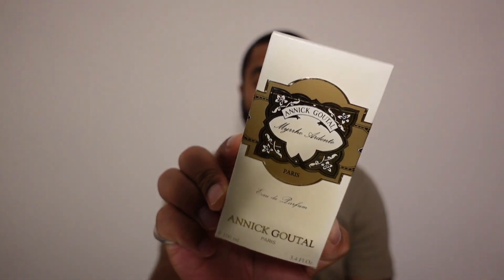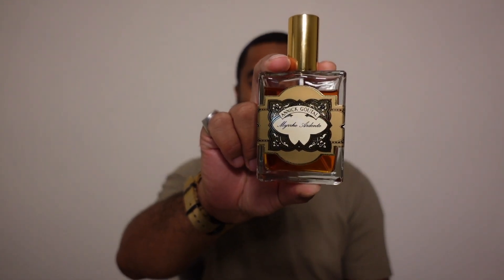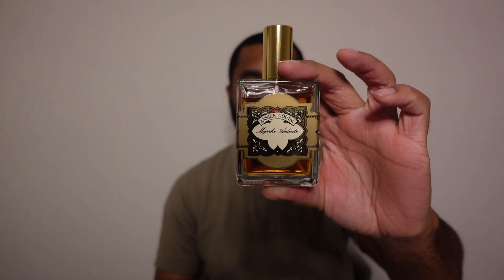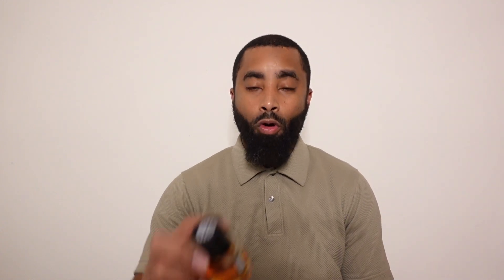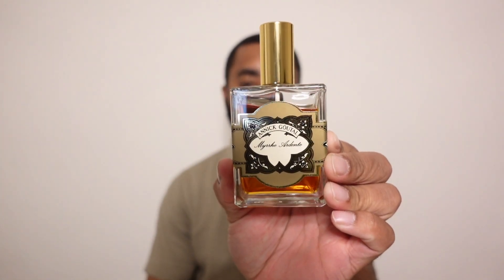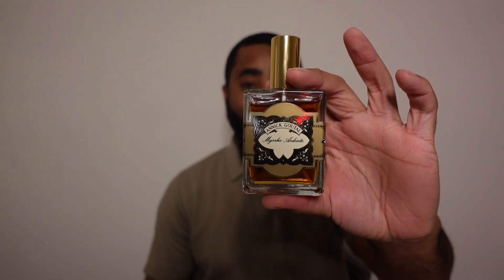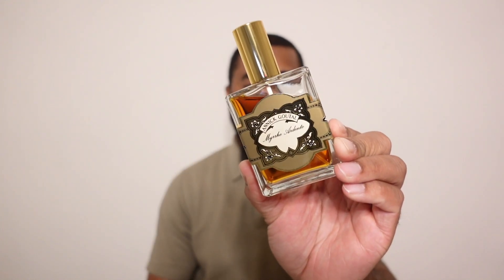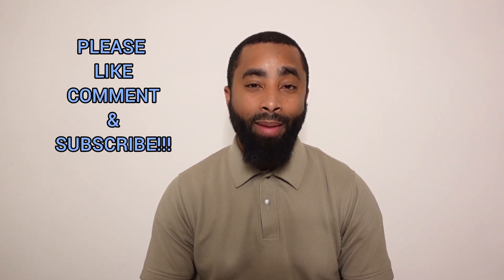FINALLY FOUND MY GRAIL WISHLIST FRAGRANCE 🏆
Fragrances mentioned:

Myrrhe Ardente by Goutal
Oriental Velours by Les Indemodables

INFO ABOUT MY CHANNEL: I discuss designer and niche fragrances. I also talk about my journey to create bespoke, handmade, custom-made clothing. My bespoke journey will focus on men’s shirts,

pants, shorts, blazers, dressing gowns (robes), handkerchiefs, Liberty London prints, carry all bags, men’s rings, etc.